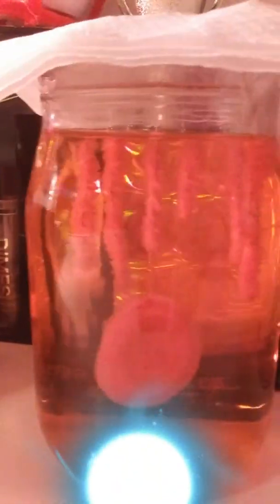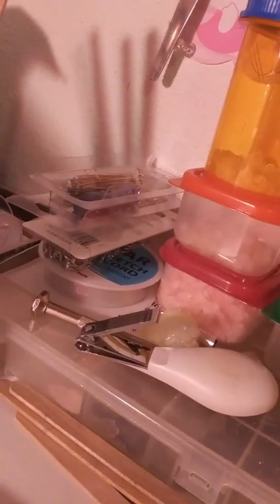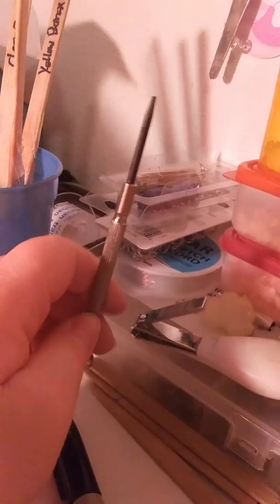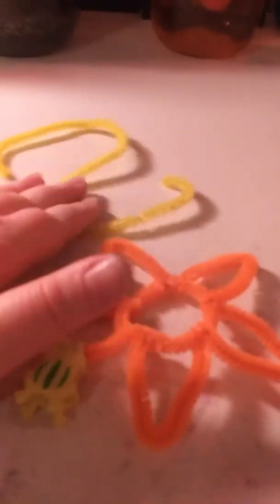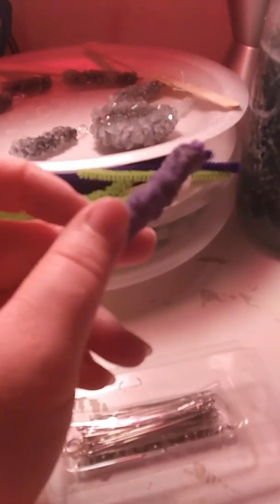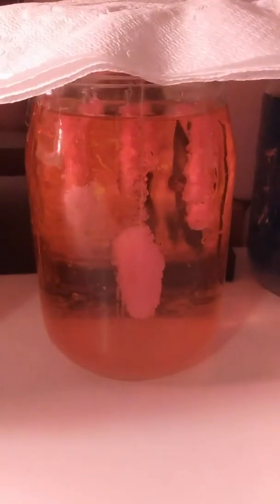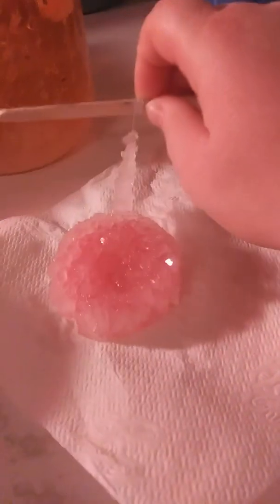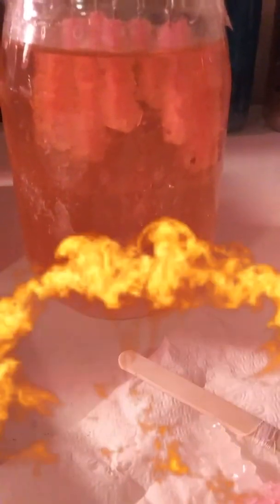I Made Borax Crystals Pink And Light Blue